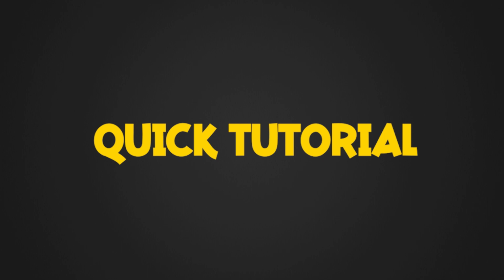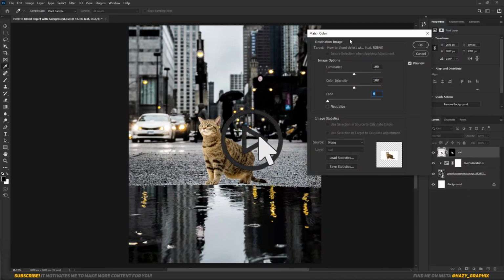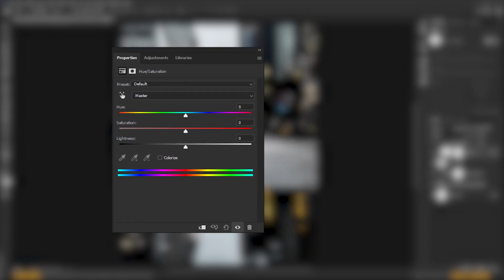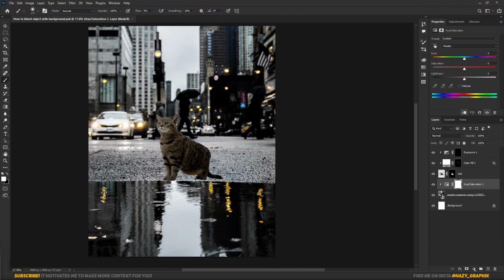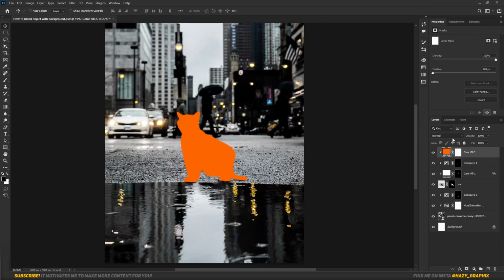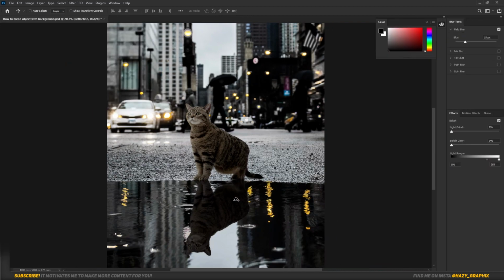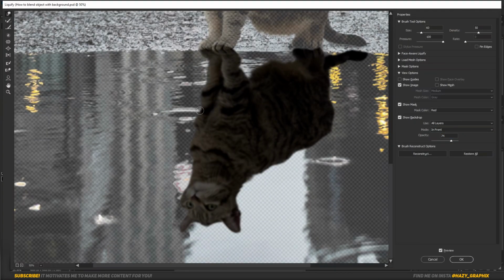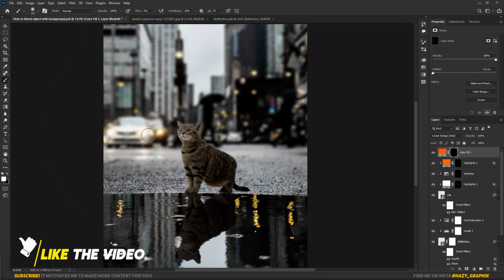Blend Any Subject with Background | Secret way (Photoshop)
How to Blend any subject with Background in photoshop.
In this video I'm gonna show you how you can blend any subject with any background easily.
Hey guys hope you've learned something from today's video.

Together, let's push the boundaries of creativity and explore new realms of artistic expression.

🎬Timestamps🎬
(00:00) - Intro
(00:19) - Tutorial
(05:37) - Outro

Let's ignite our creativity together and bring extraordinary visions to life! 🌟